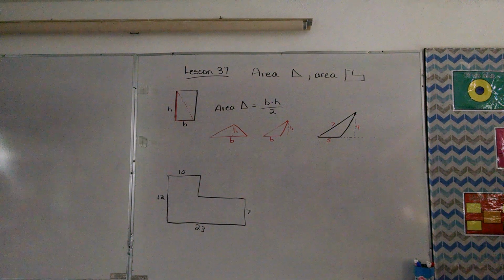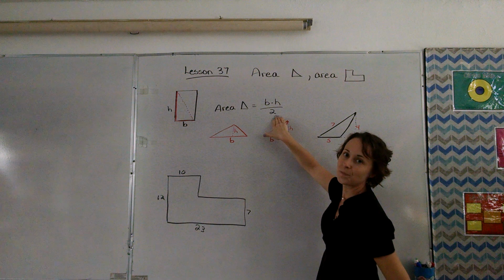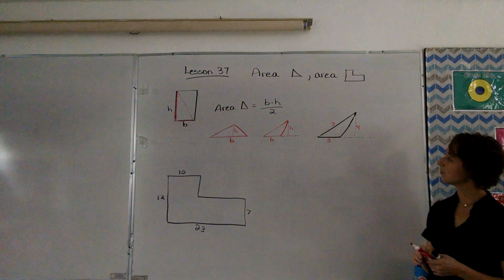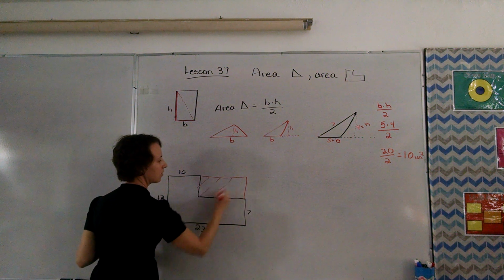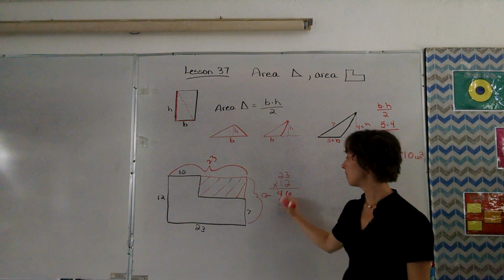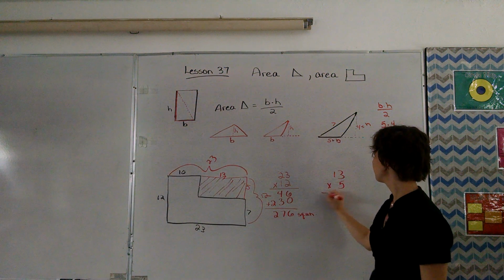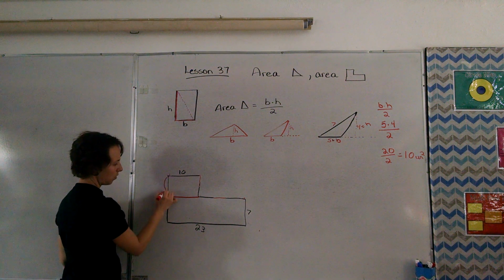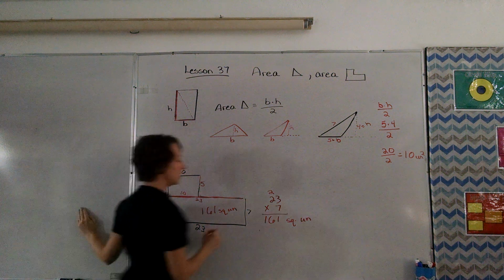Lesson 37 area of triangle